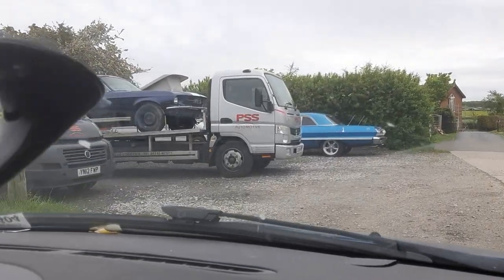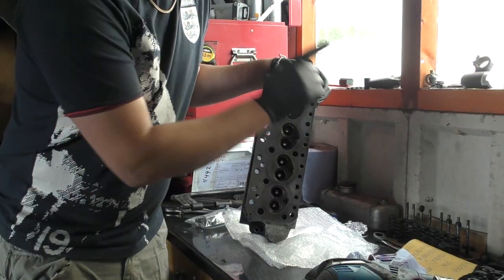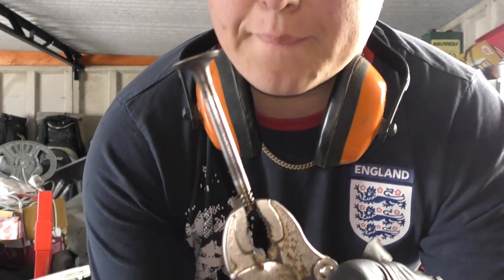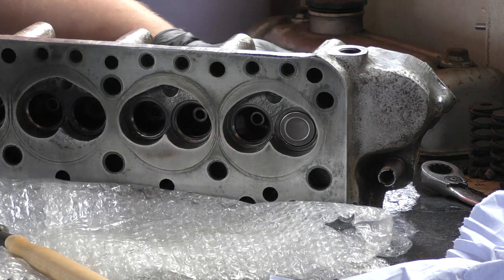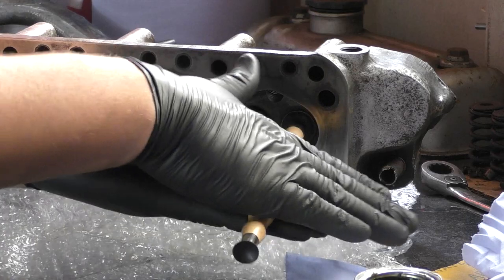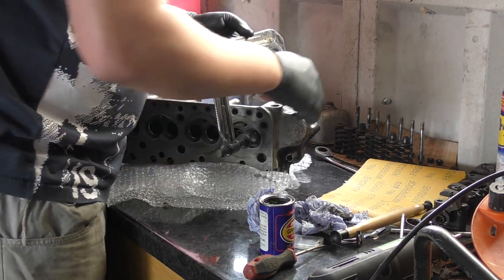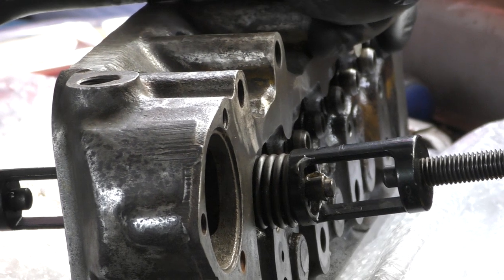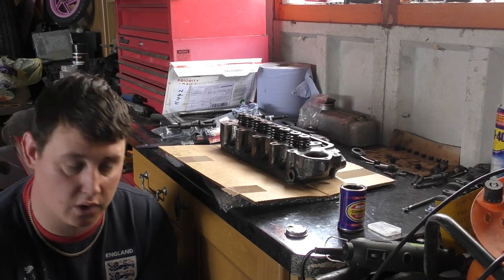Classic Mini Cylinder Head Clean & Rebuild